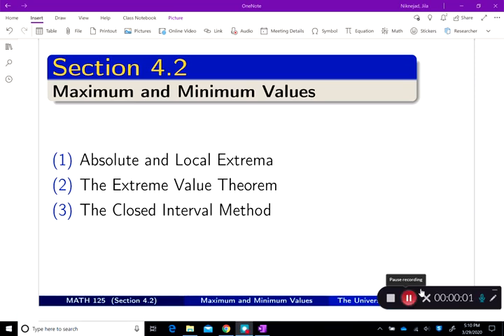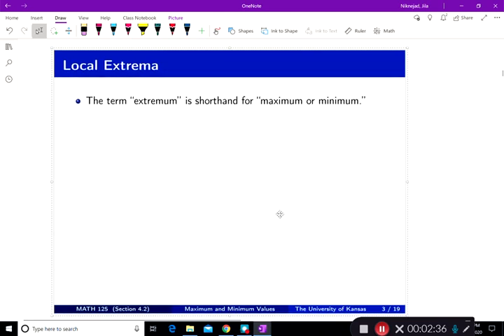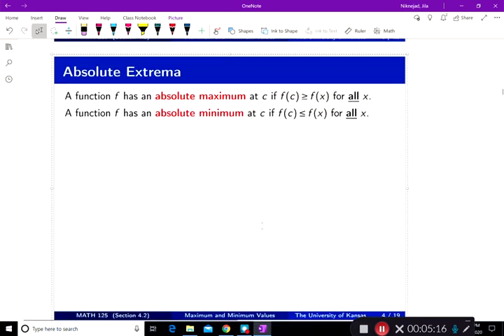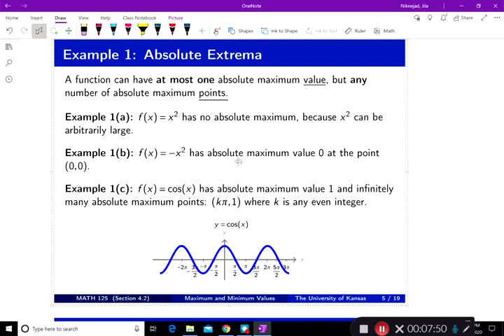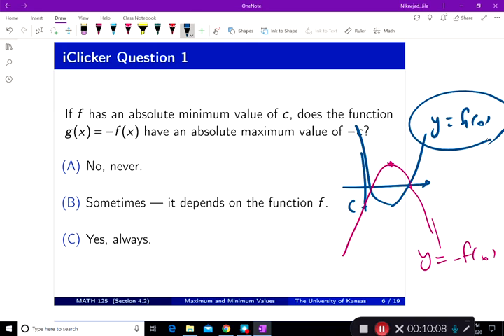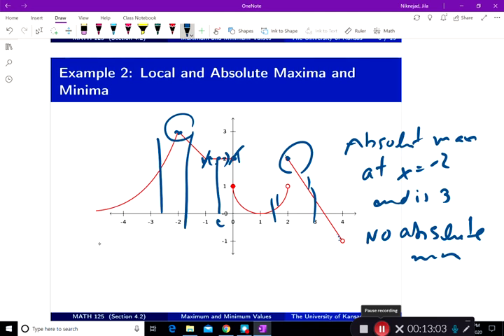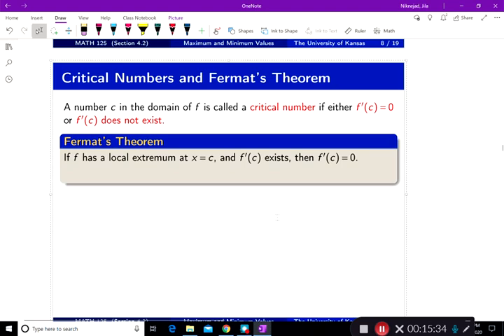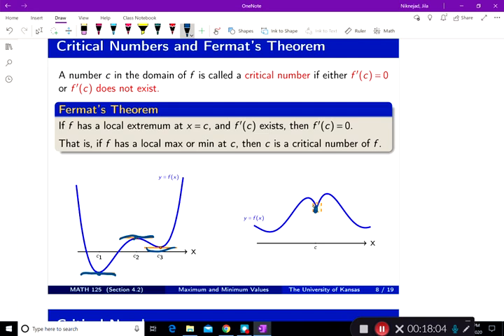4 2 Maximum and Minimum Values, Part One, Absolute and Local Extremums Full Size